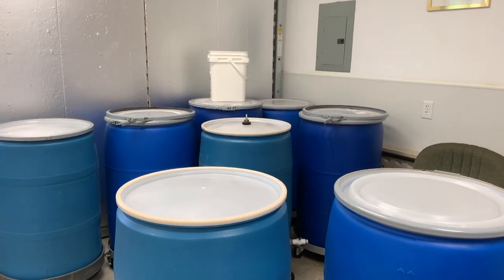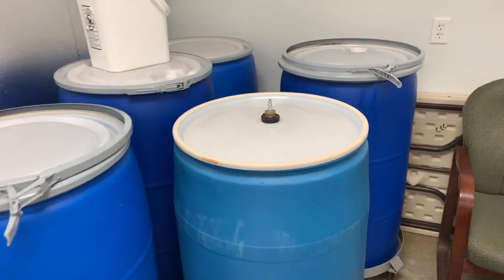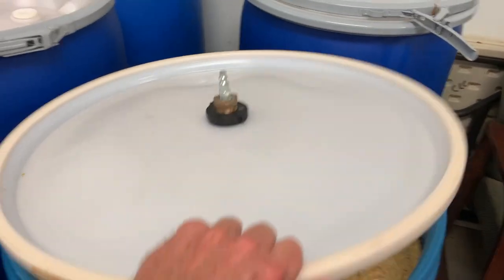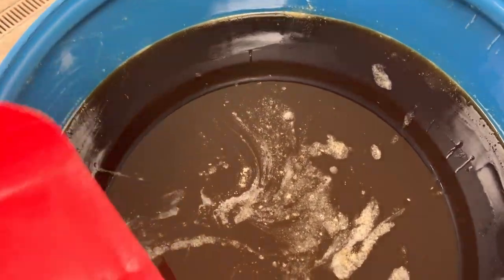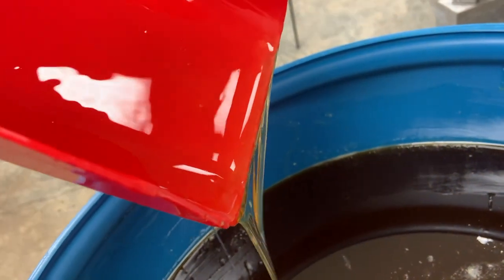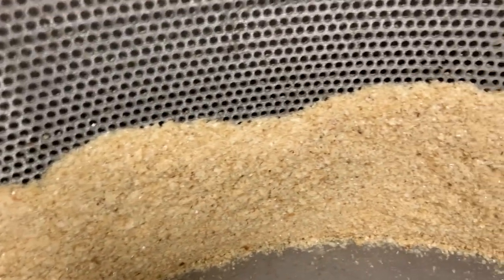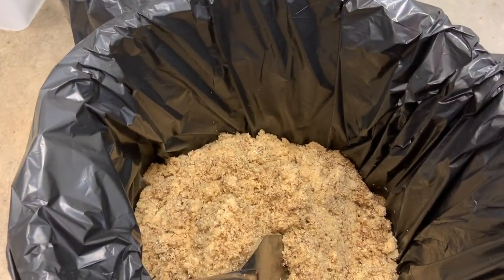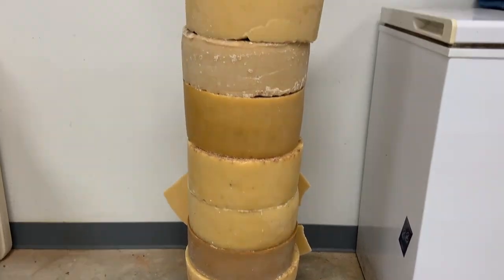How to separate honey from wax ......FAST!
How to get all the honey from your wax cappings.